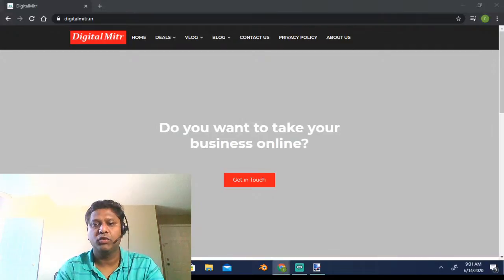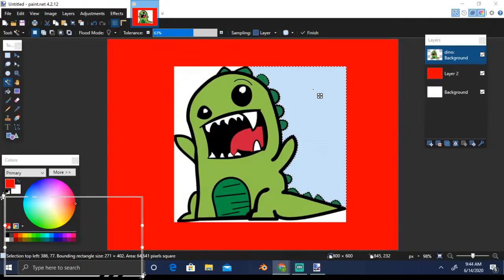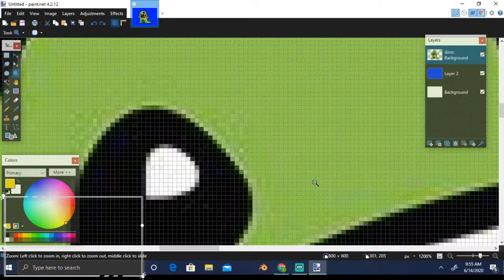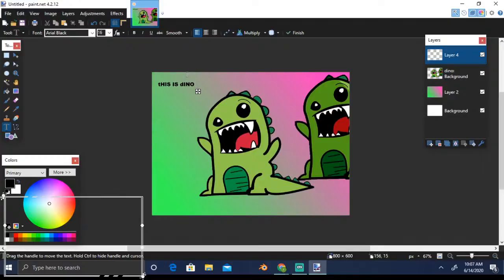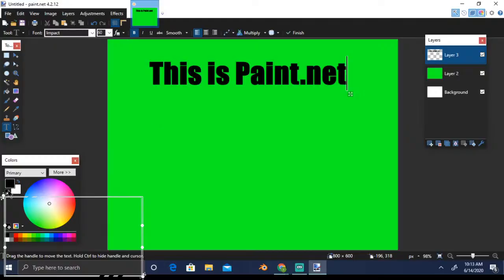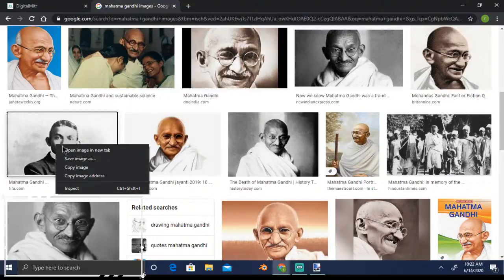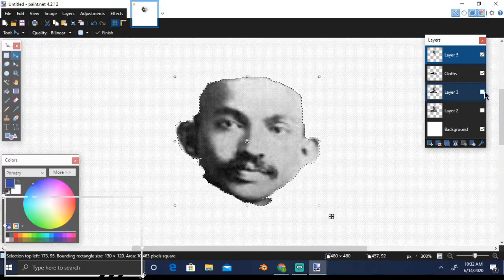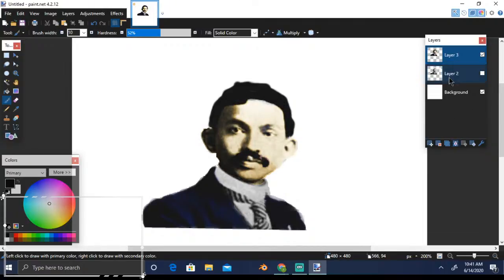Photoshop Alternative |Free Photo Editing Tool|2020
Photoshop Alternative |Free Photo Editing Tool-In this live stream, we will see a very powerful photo editing tool that provides all the major features of Photoshop.

YT editor snipped the end part, do watch the live stream for full video